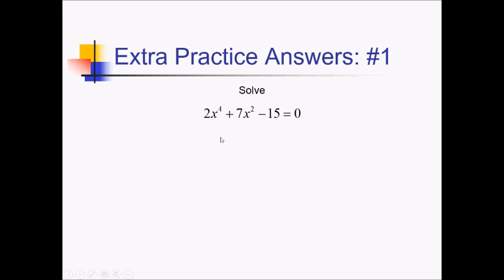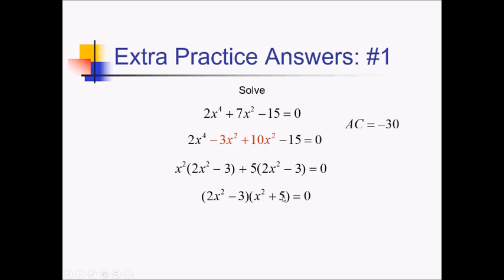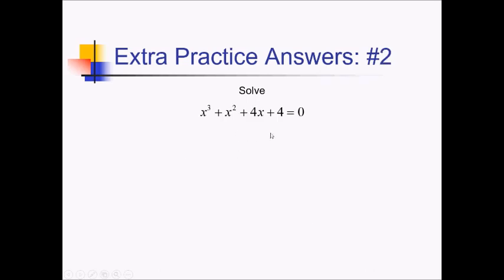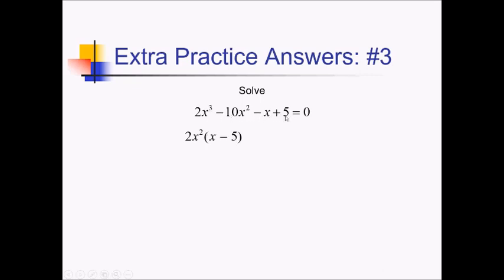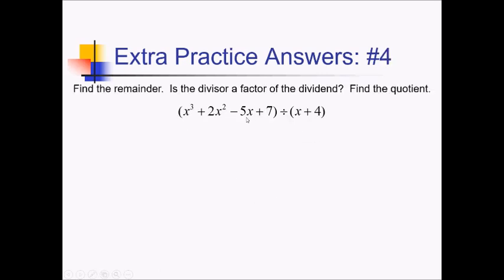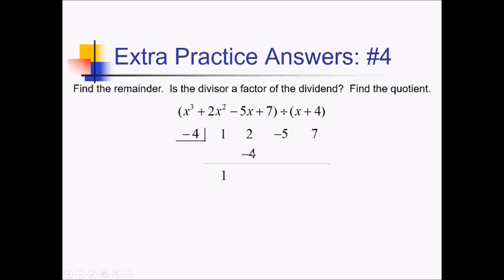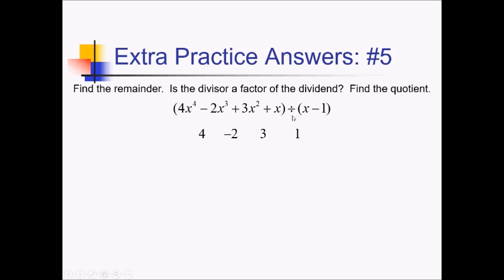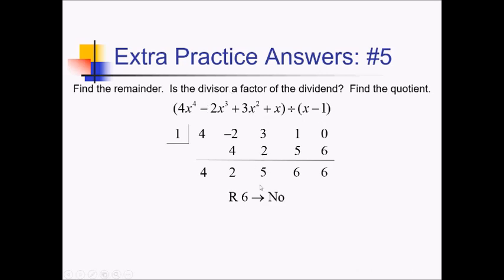Review of Solving Polynomials by Factoring and Synthetic Division: Problem Set #3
Worked problems showing how to solve polynomials by factoring and find quotients and remainders using synthetic polynomial division.

Go here for a PDF and handout to go along with this video